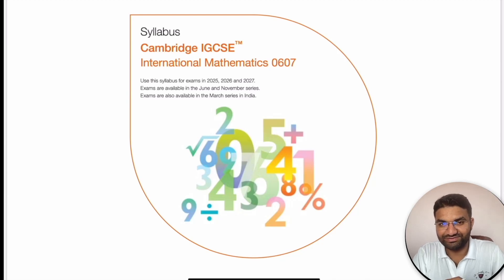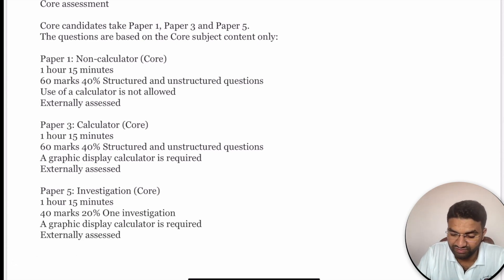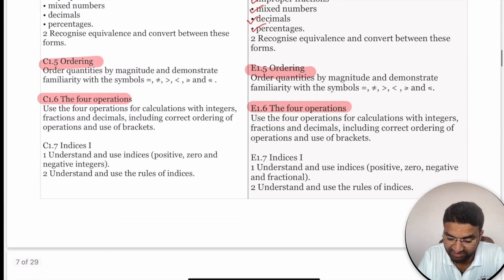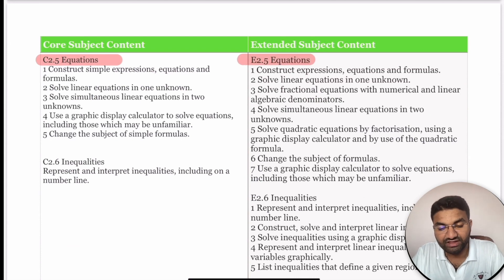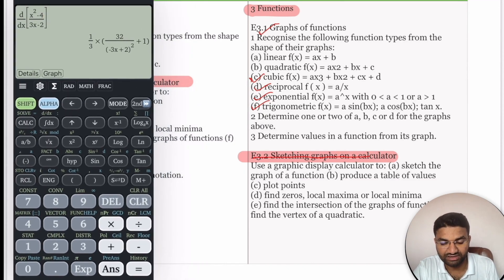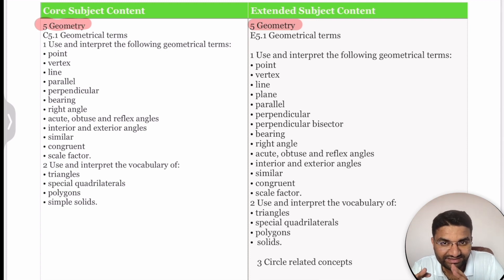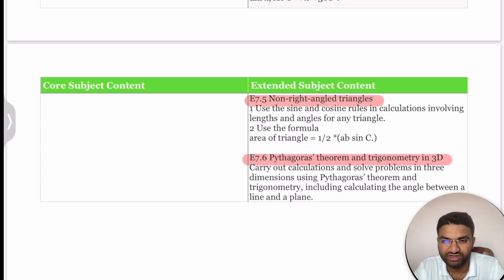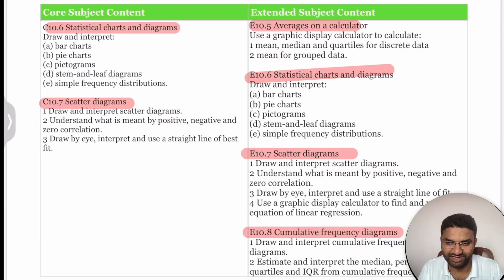IGCSE International Mathematics (0607) Syllabus & Structure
Welcome to our comprehensive video guide for the IGCSE International Mathematics (0607) Syllabus. Whether you're a student preparing for your exams or a teacher seeking additional resources, this video will provide you with a detailed overview of the syllabus and its key topics.
The IGCSE International Mathematics (0607) Syllabus is designed to develop mathematical knowledge, skills, and understanding in a practical context. It covers a wide range of mathematical concepts and aims to foster problem-solving abilities.
The syllabus emphasizes the development of mathematical reasoning and critical thinking. You'll explore the fundamental concepts of each topic through both theoretical and practical applications.

We provide ONLINE Tuition/Tutor for Grade 5 to A Level IGCSE/IB students. We have experienced staff for Math, Physics, Chemistry, Biology, Science, English. We committed ourselves to provide quality education to promote an intellectual & informed society.

💠 Doubt solving session
📚 Past Paper Based Question - specific strategies
⏰ Time - Based Test series with Personalised feedback
📝 Parents - teacher Interaction - advise for improvement
✅  Ensure Good Grades/Result (Last few years our all our students got A/A* grade)
⚠️Limited seats (1-1, Batch)
🔖Flexible & Cost effective sessions
🌐International students from UK, USA, France, Singapore, Australia, New Zealand, China etc

📌Online/Offline sessions
📍Pune, India